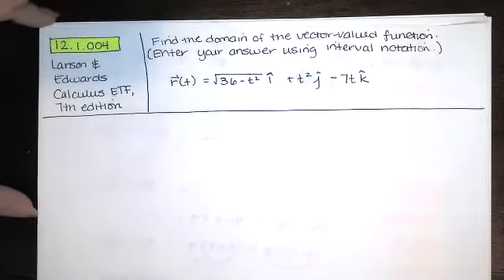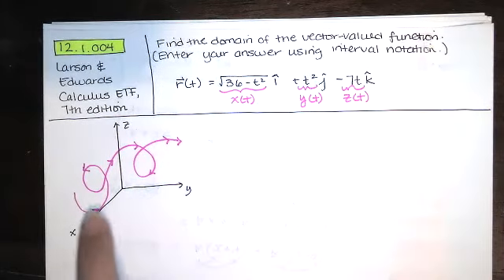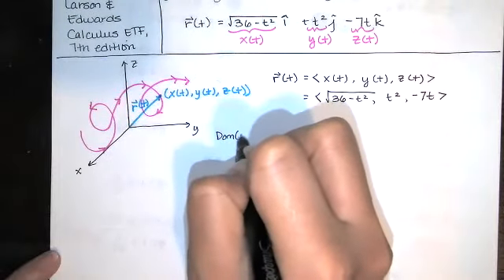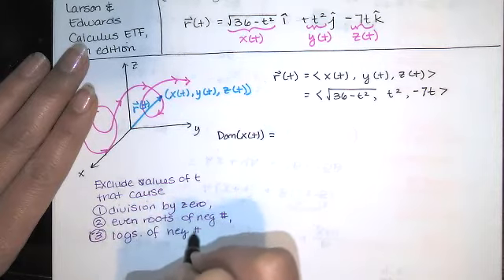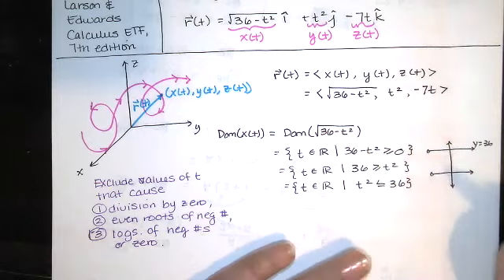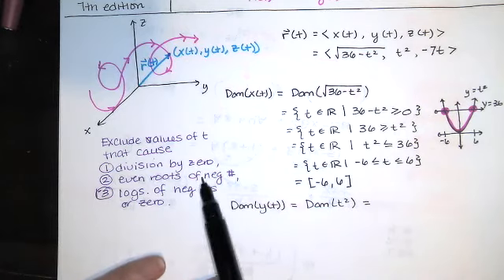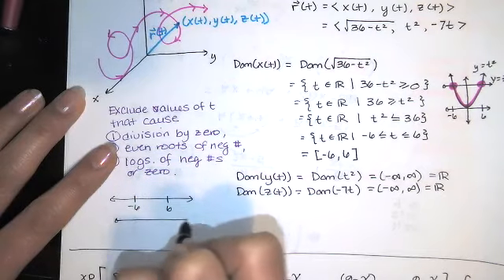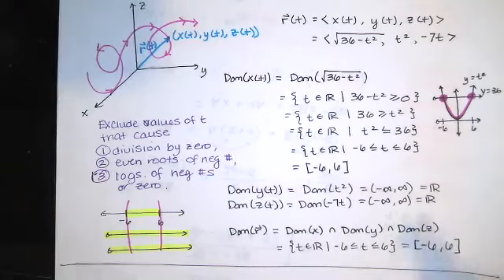Problem 12.1.004 - Find the domain of a vector-valued function. - Calc III HW Help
In this video, we solve problem 12.1.004 from the Larson and Edwards Calculus: Early Transcendental Functions text, 7th edition. We're asked to find the domain of a vector-valued function.

In the video, we review the relationship between vector-valued functions and their graphs, and how we find the domain of real-valued functions of t.